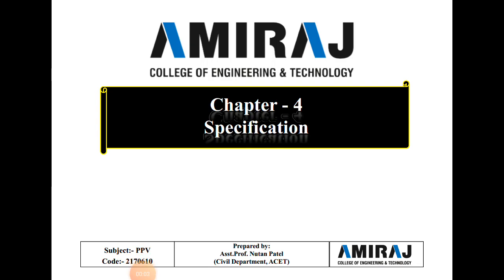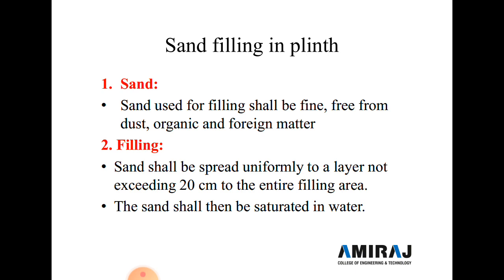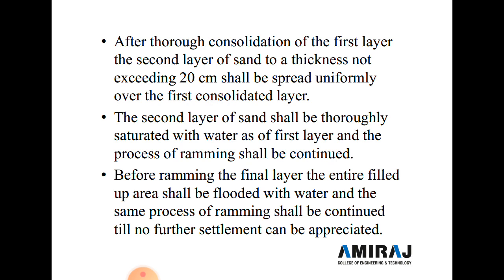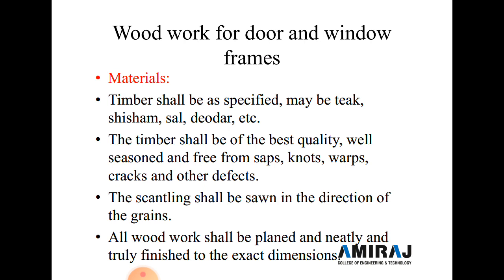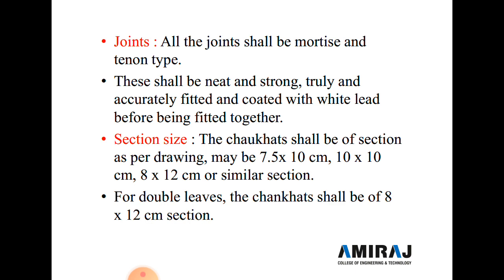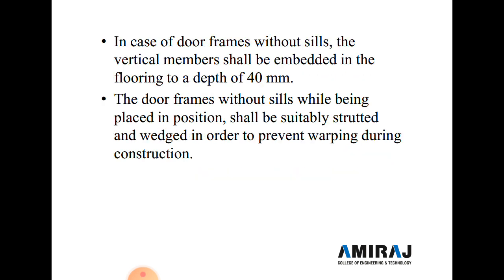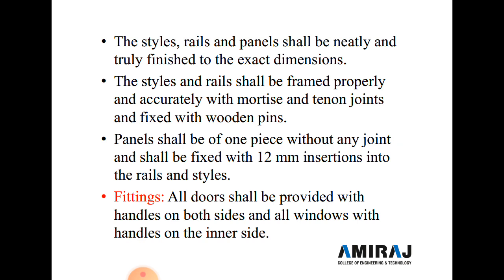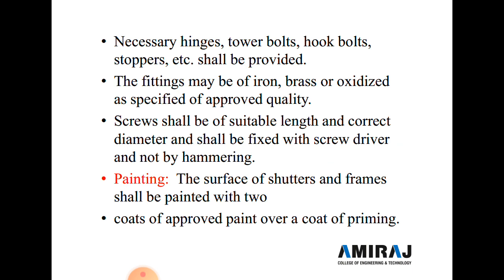3170615_EEEC_Chapter 3 _Specification_Lecture 21